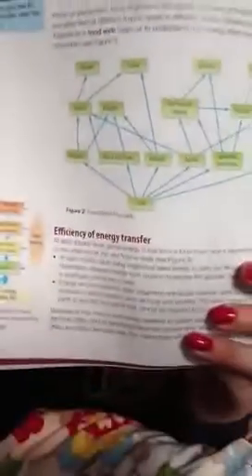Biology a level revision-Understanding energy transfer